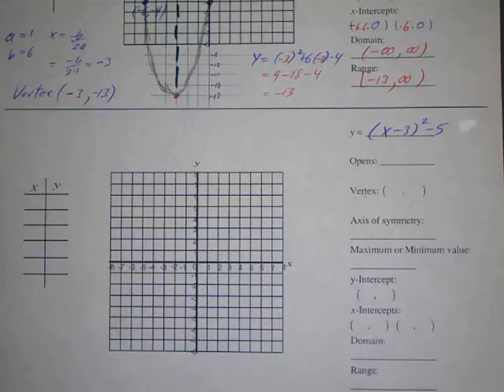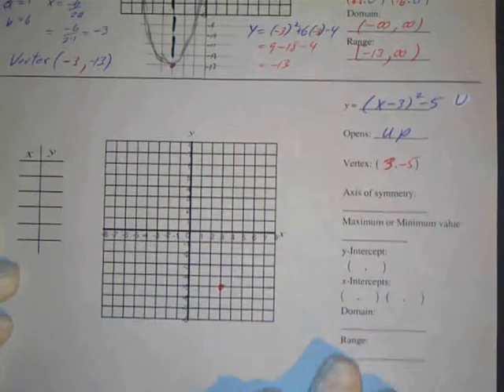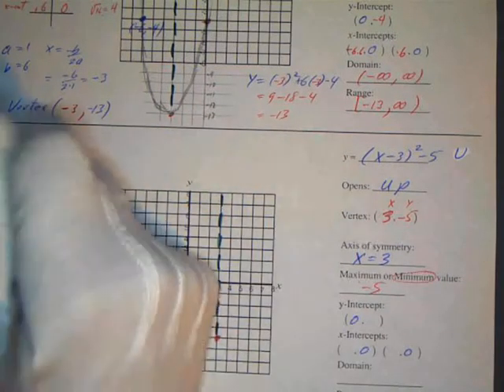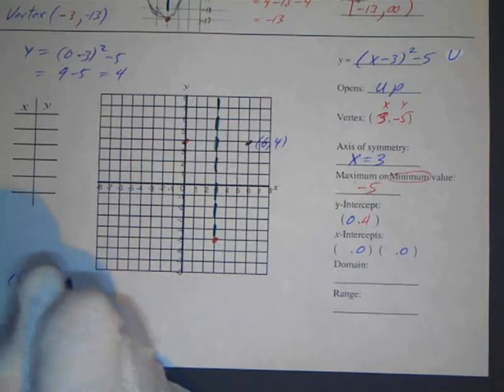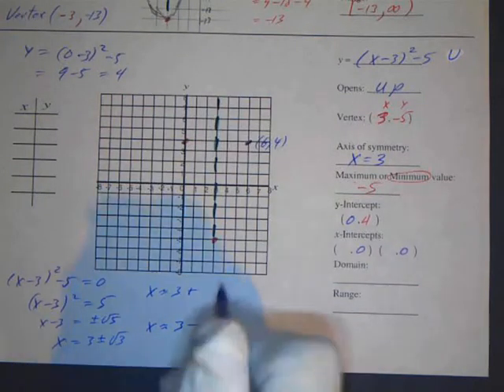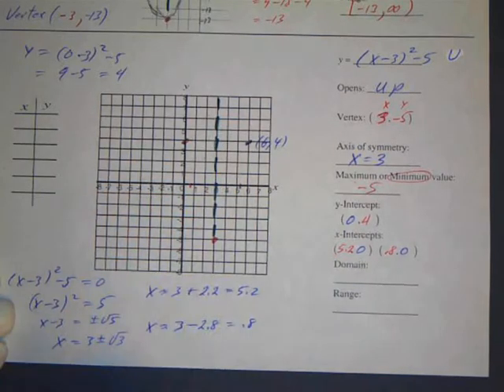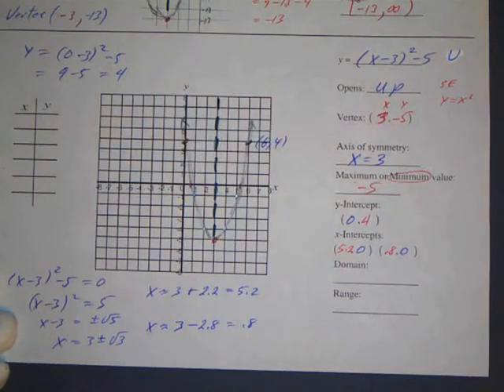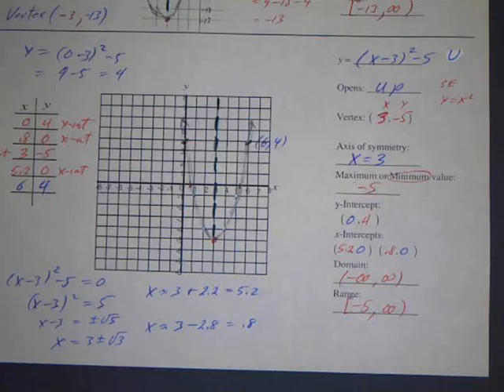Quadratic Review 2 #20